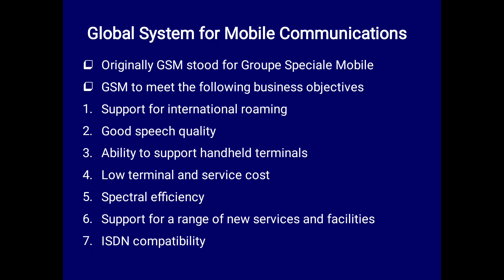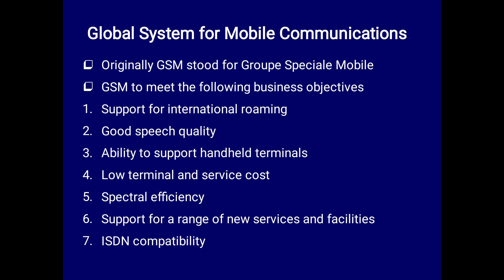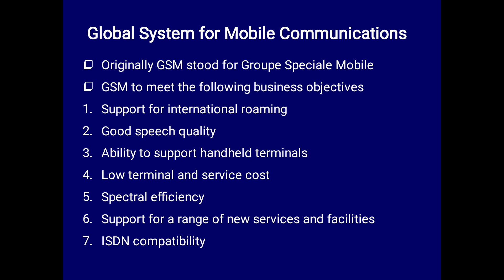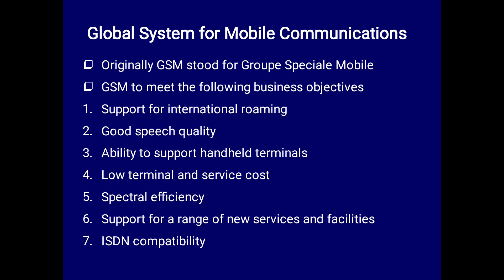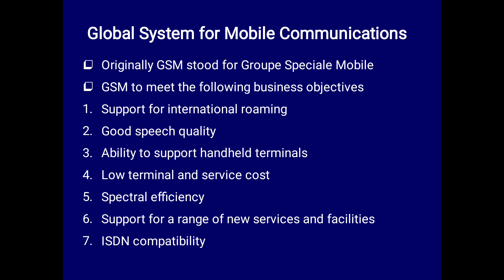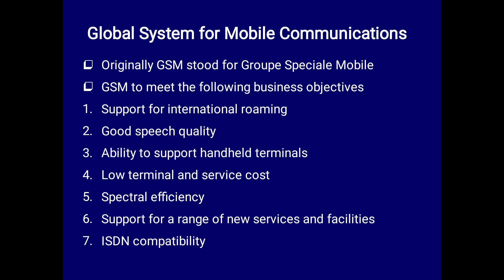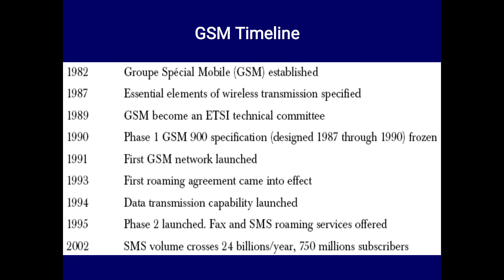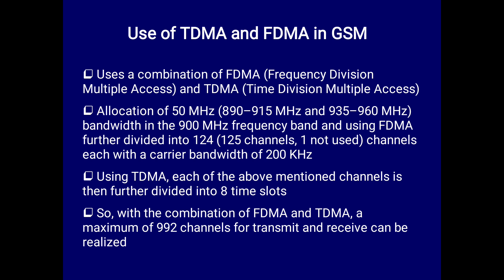Introduction to GSM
Prepared by P.Satish Kumar, Assistant Professor, CSE Department, CIET